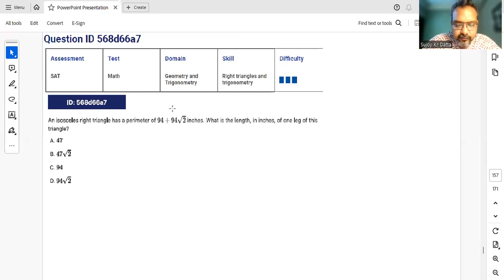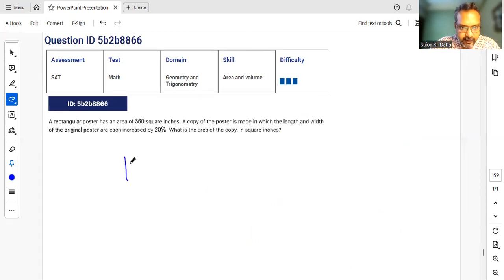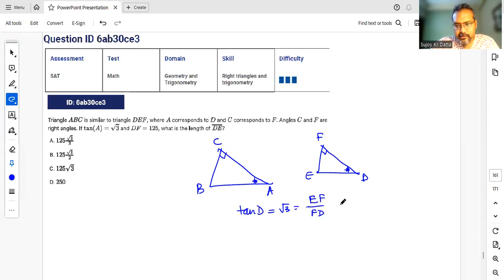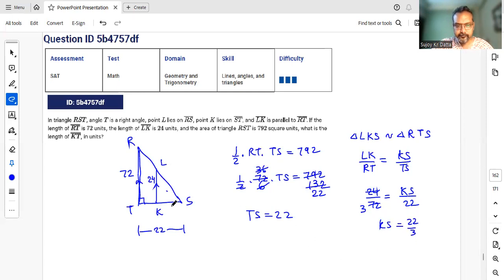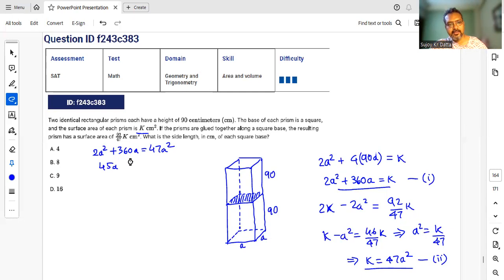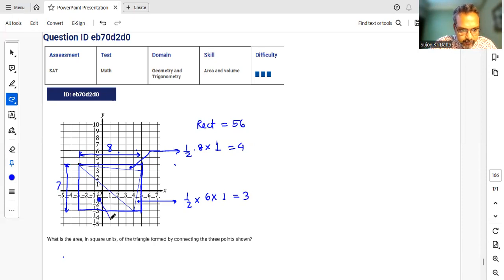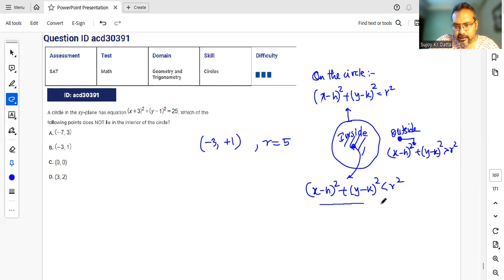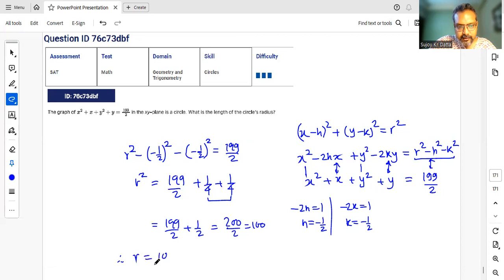SAT Official Hard questions recording _ part 11